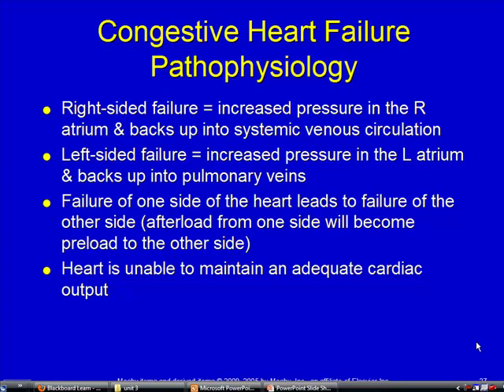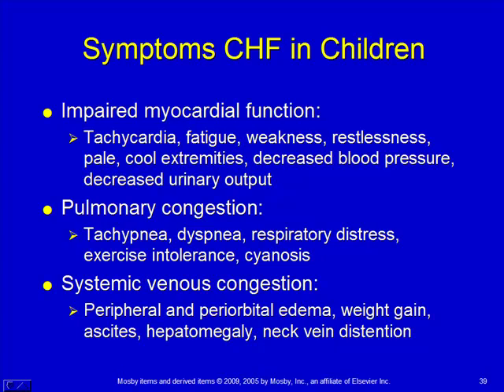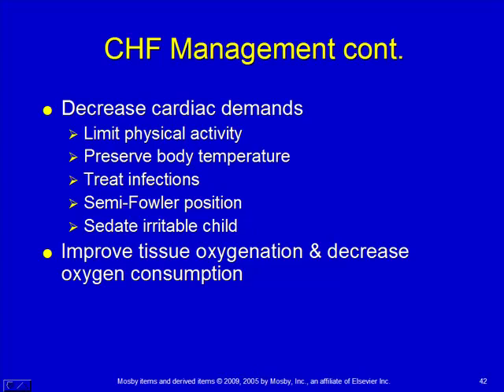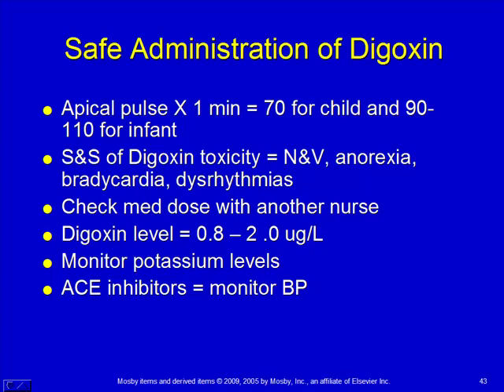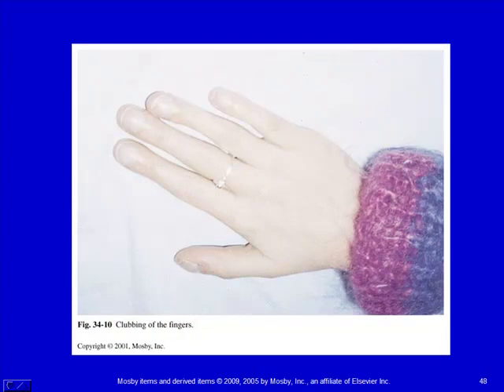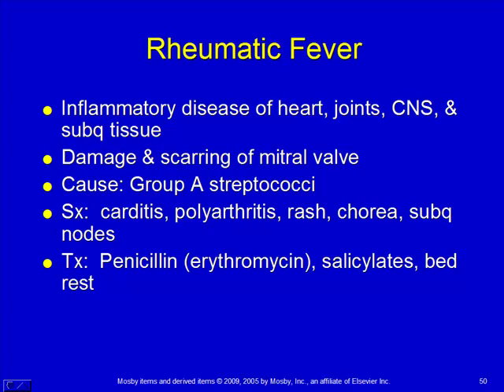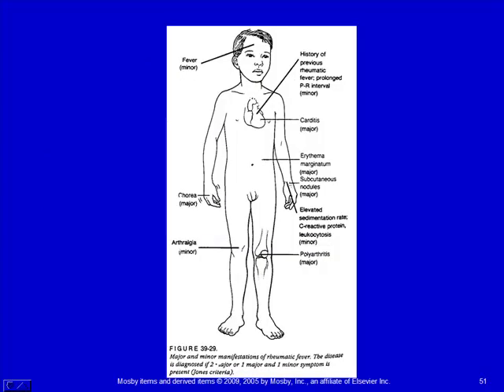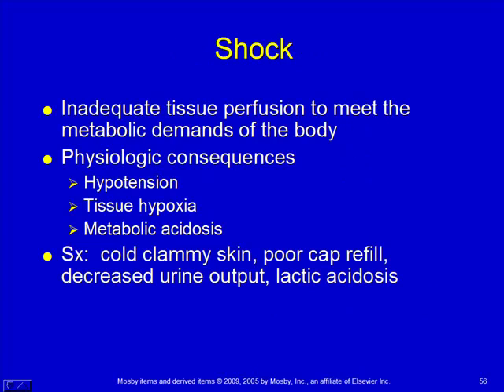FCC_Ezaki_pediatrics_Chapter 25 part 4.mp4